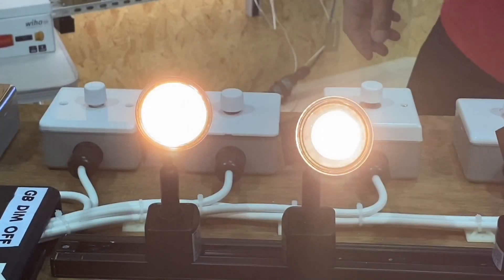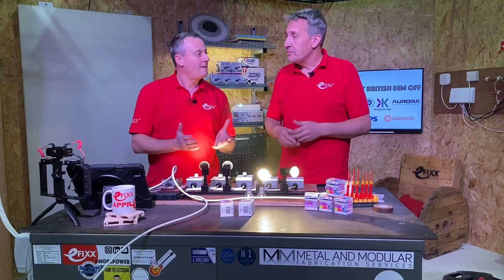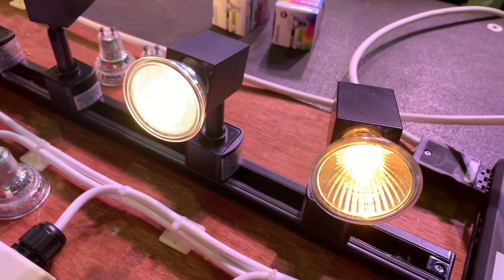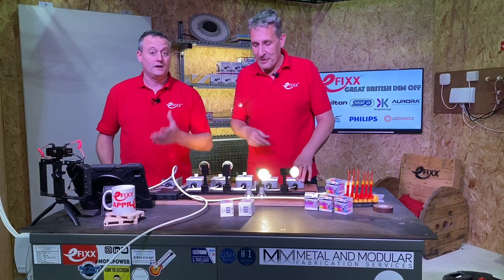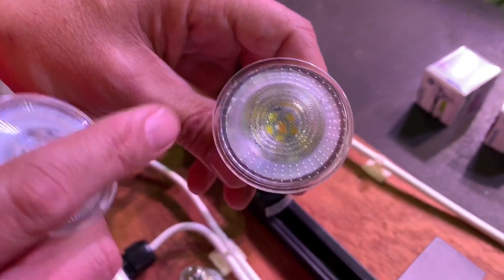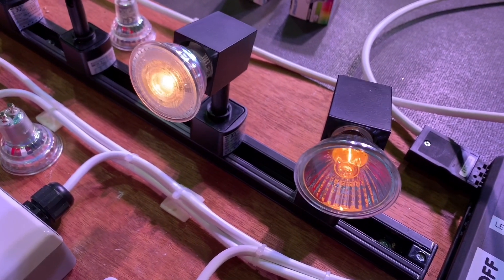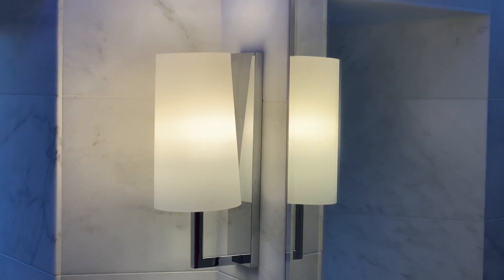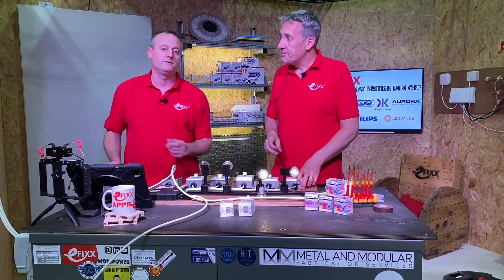Dim to Warm LED lamps - Take your lighting installation to another level - Philips DimTone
The best-kept secret in LED lighting - If you want to match the colour temperature shift of traditional incandescent and halogen lamps, then take a look at dim to warm LED lamps.

These special lamps include a blend of LED chips which enable an LED lamp to change colour as the light output reduces. This clever trick allows an LED lamp to recreate the warm (orange) glow you see in filament lamps when they dim.

Ideal for lighting installations in lounges, kitchens and bedrooms.

In this video, we use a GU10 LED spot lamp from Philips (they call it Dimtone technology). Warm dimming lamps are available in most lamp packages - candle, A form etc.

Best of all you can create this effect using a conventional lamp dimmer.

🕐 TIMESTAMPS 🕕
00:00 Dim to warm LED lamps
00:15 Halogen lamps change colour as they dim
00:34 Most LED lamps stay at a fixed colour as they dim
01:15 Dimmable but fixed colour
01:27 Introducing Philips Dimtone lamp technology
02:00 Dimtone lamp matches halogen dimming colour
02:30 2200K - 2700K colour temperature.
03:00 Available in lots of different lamp bases and shapes

== AD
🧰  Dim to Warm LED lamps
** Philips Dim Tone GU10 (changes the white tone as you dim)
** Philips Dim Tone candle lamp (BC cap - other caps available)
** Philips Dim Tone A style(GLS lamp) lamp (BC or ES cap available)
** Philips Dim Tone candle lamp - Filament style

📝 APPRENTICE HUB
SOCIAL
✅ INSTAGRAM - See our behind the scenes action.